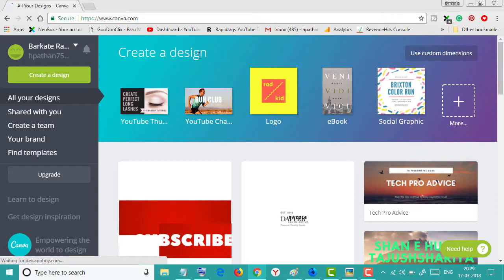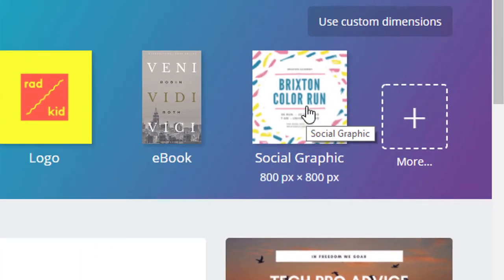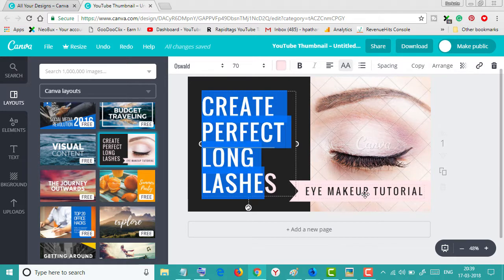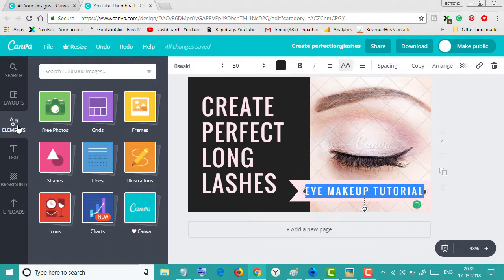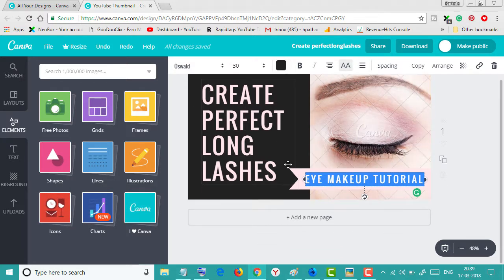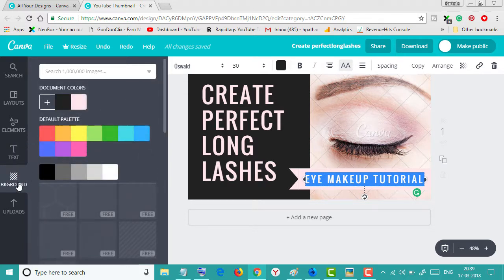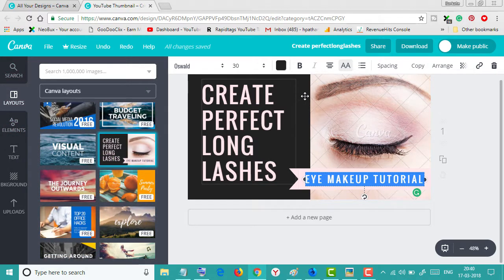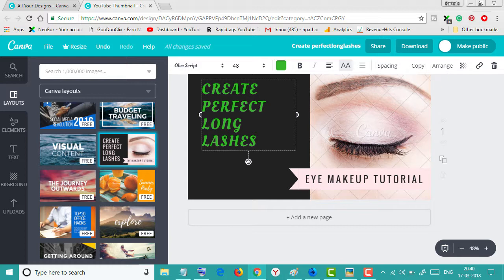How to Create Amazing Graphic Design for Free by canva | YouTube Thumbnail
Hello, this video tutorial, I gonna to inform How to Create Amazing Graphic Design for Free using canva.com and create easily YouTube Thumbnail, youtube channel art, and ebook cover etc..